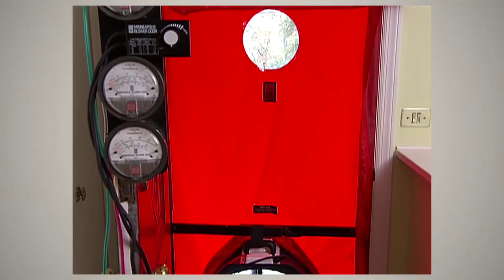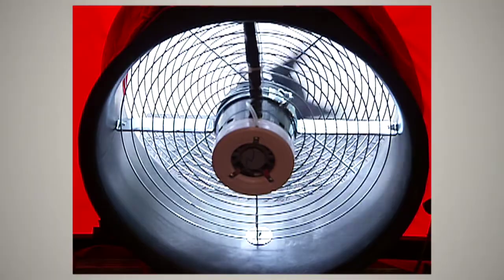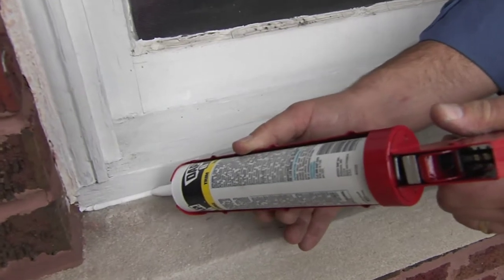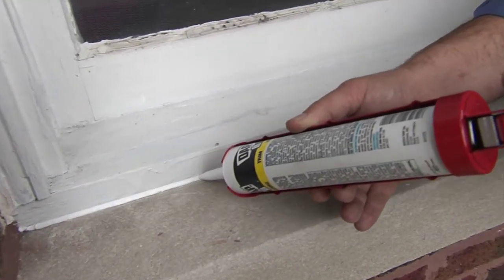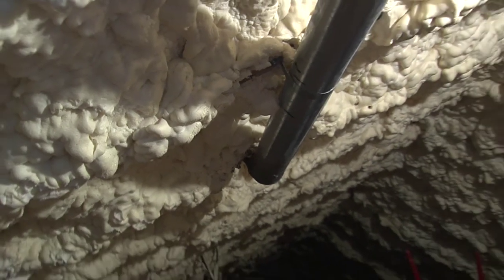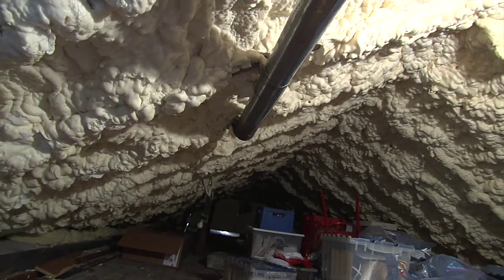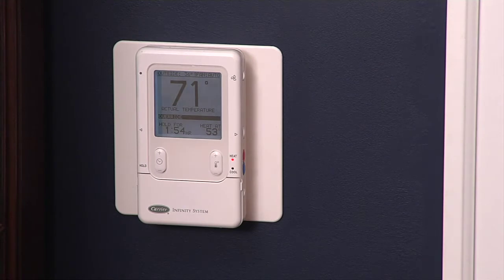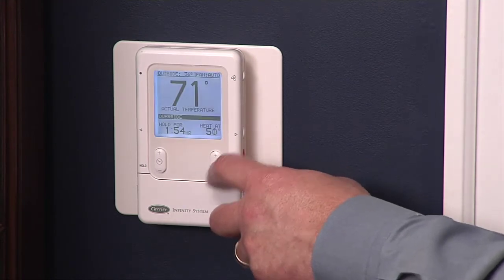Marvin Windows and Doors Winterizing Your Home For Comfort and Efficiency